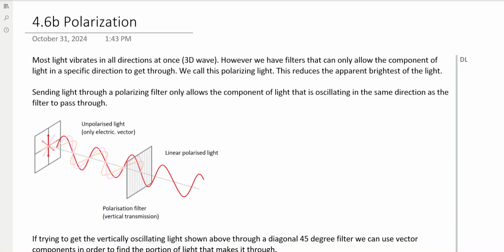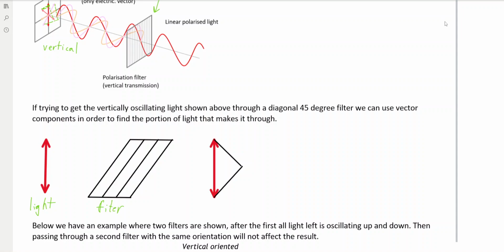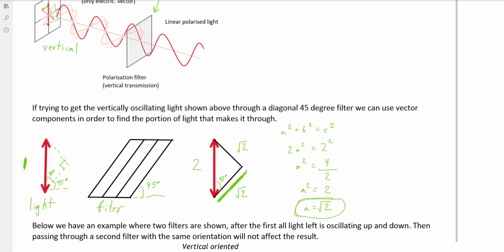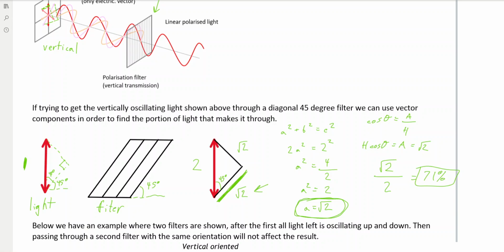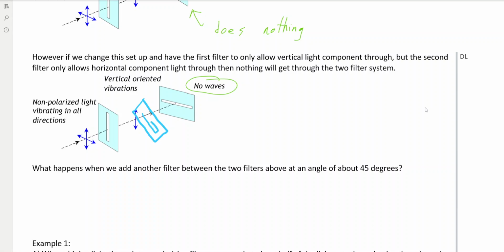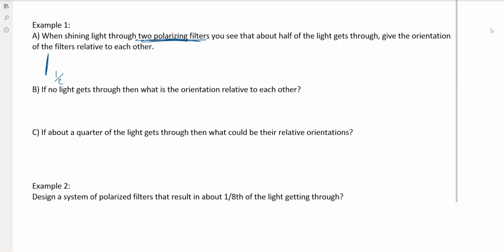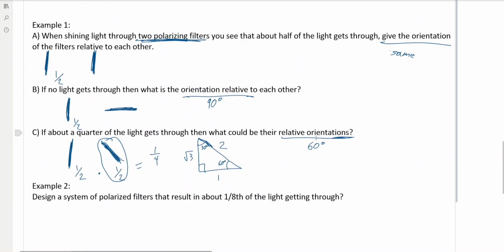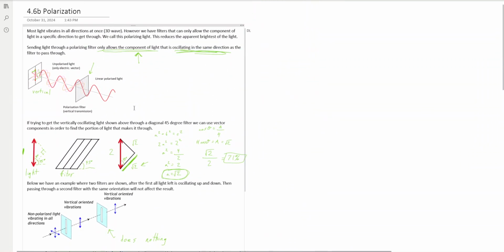4.6b Polarization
This video is meant to help my Physics 30 class better understand the basics of the polarization. Vertical, horizontal, and diagonal polarization where light passes through polar filters and what exactly happens.